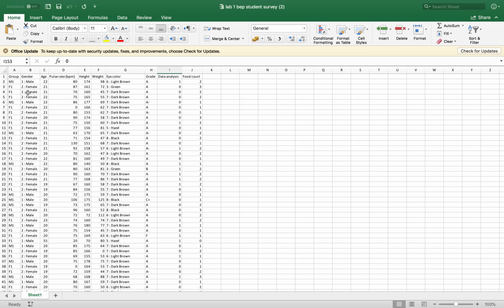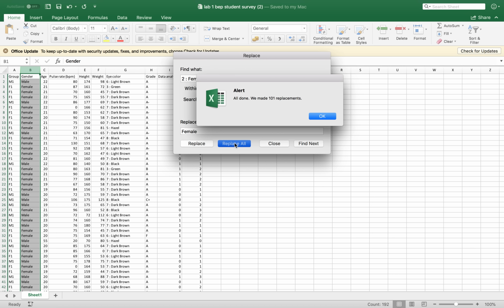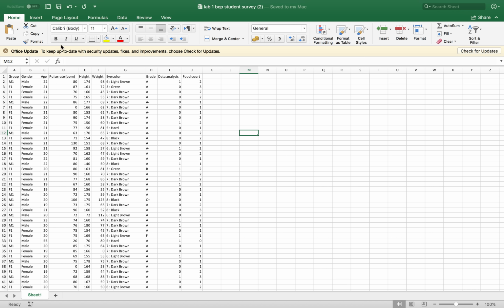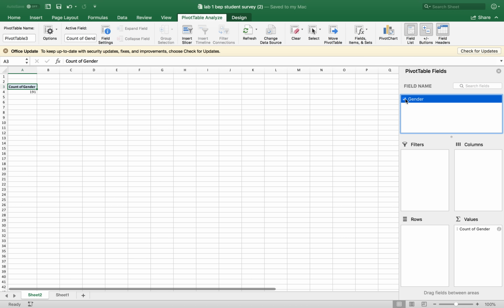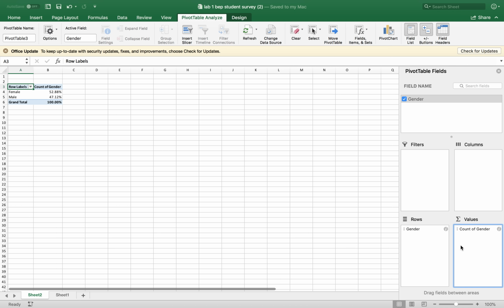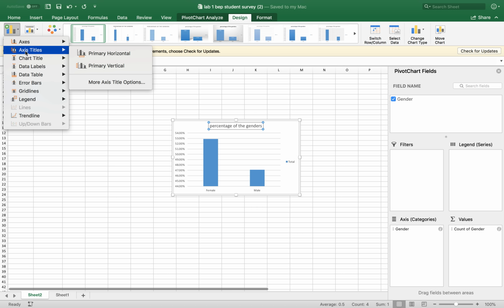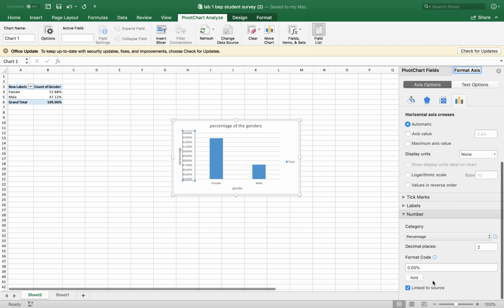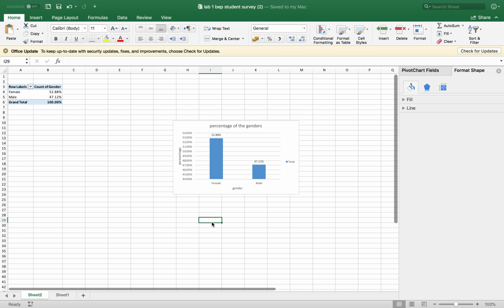BEP Project Tutorial 1